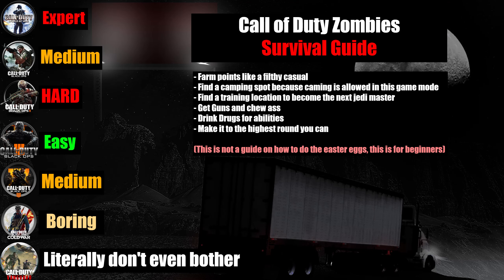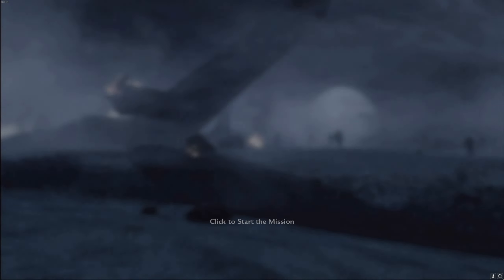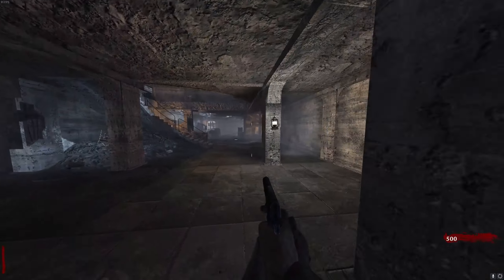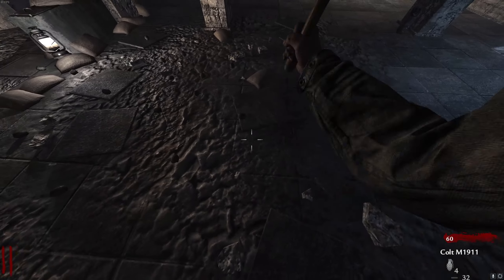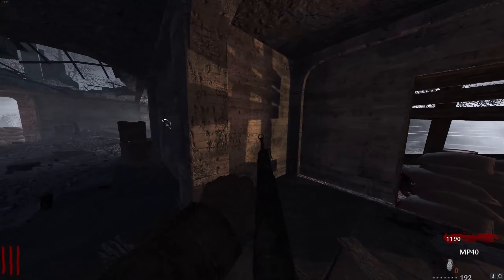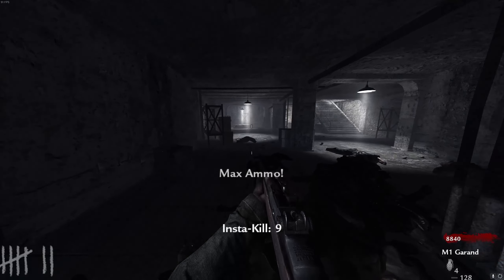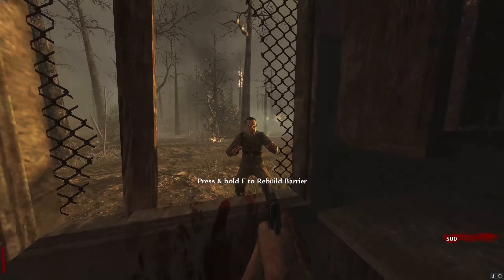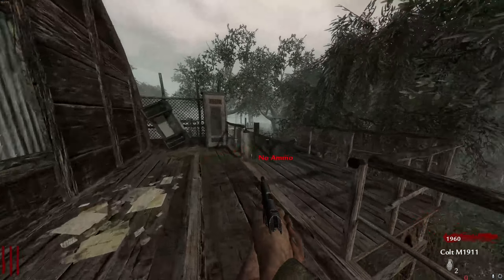World at War Zombies for Beginners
Time Stamps

Game Difficulty: 0:00
Game Pricing: 0:42
Improve Game Playability: 1:43
How to enable Zombies: 2:28
Nacht Der Untoten: 3:24
Verrukt: 11:34
Shi no Numa: 18:14
Der Riese: 24:55
Mods: 36:18

Console Commands for maps:

Nacht Der Untoten: Devmap nazi_zombie_prototype
Verrukt: Devmap nazi_zombie_asylum
Shi no Numa: Devmap nazi_zombie_swamp
Der Riese: Devmap nazi_zombie_factory

Hello Traveler and welcome to your Destination!

WARNING OTHER PLATFORMS MAY STILL ALLOW ONLINE MULTIPLAYER. CHECK BEFORE PURCHASING ON STEAM